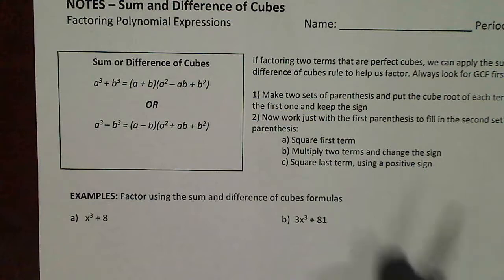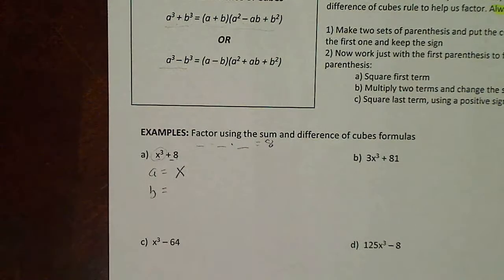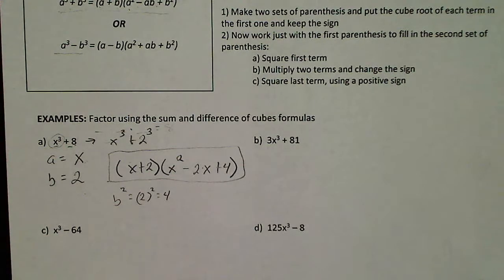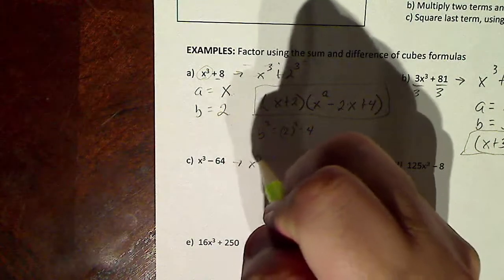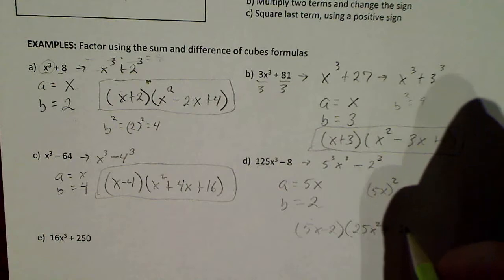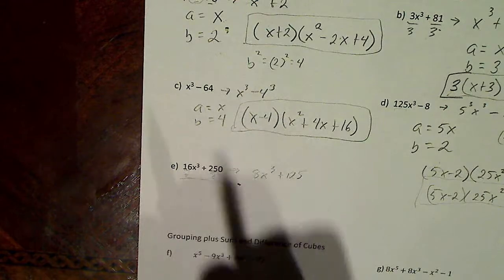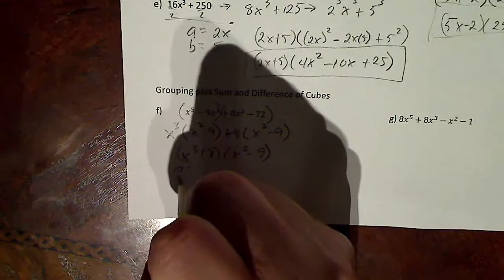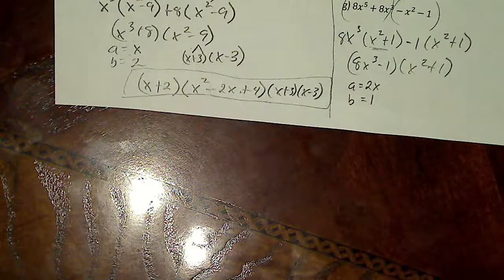Sum and Difference of Cubes